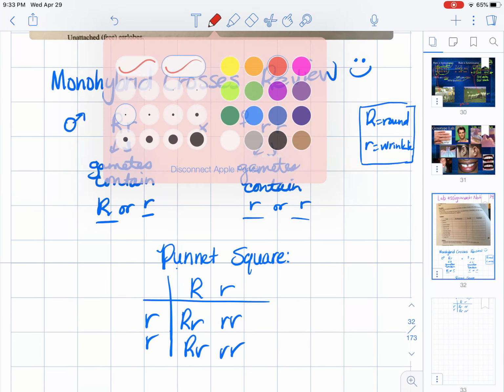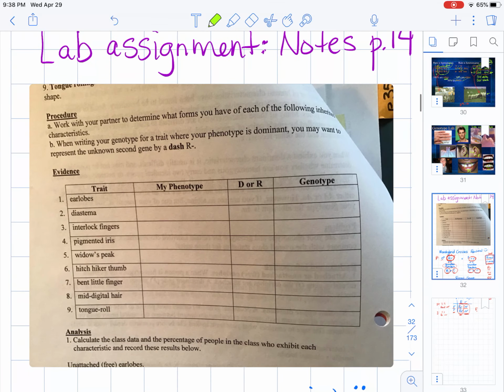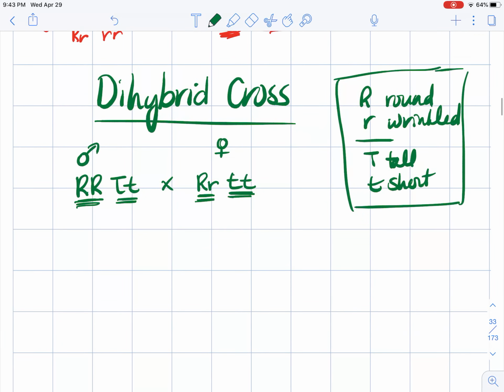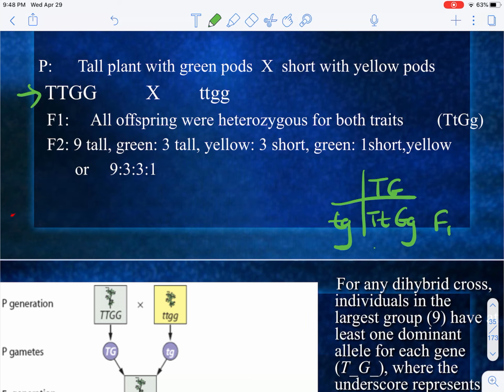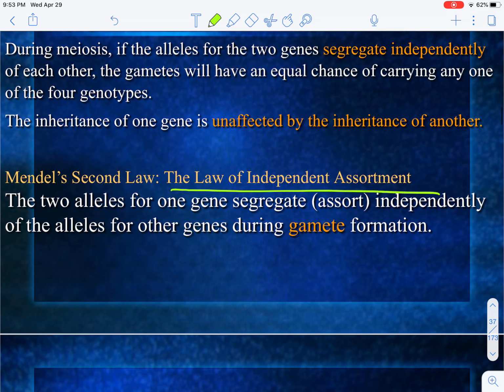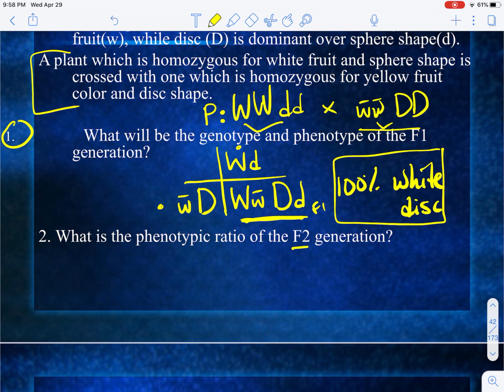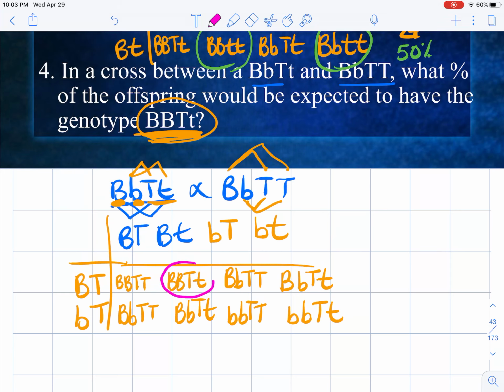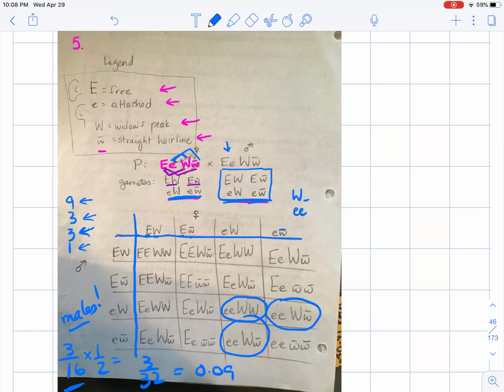B30 Ch 17.1 video lesson 2: Dihybrid Crosses